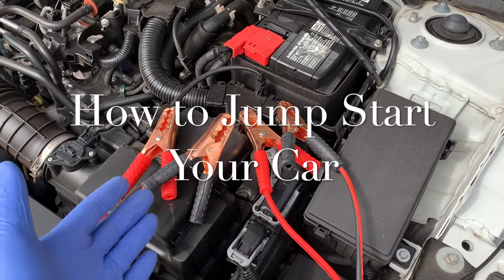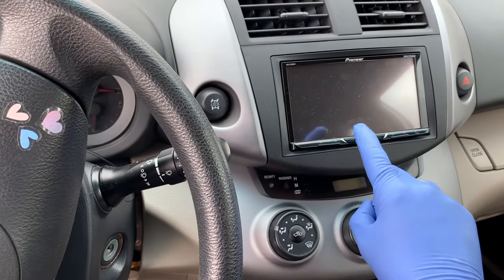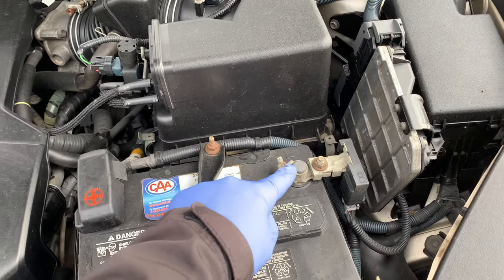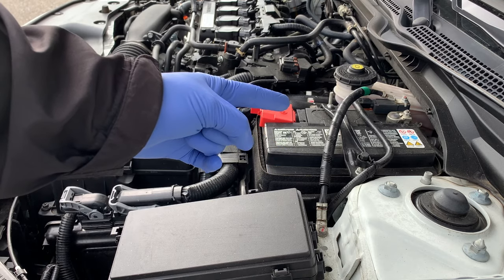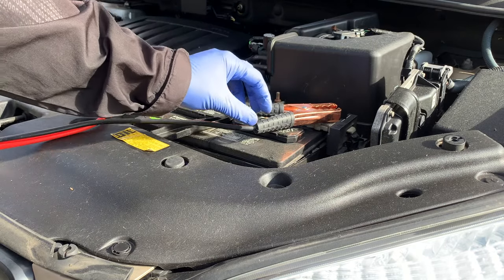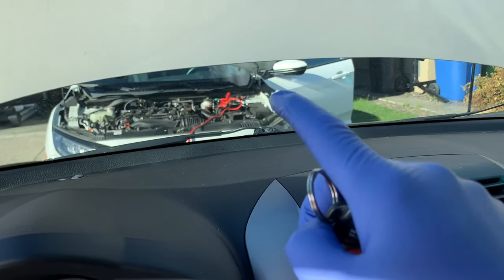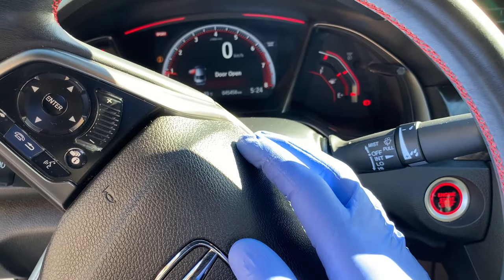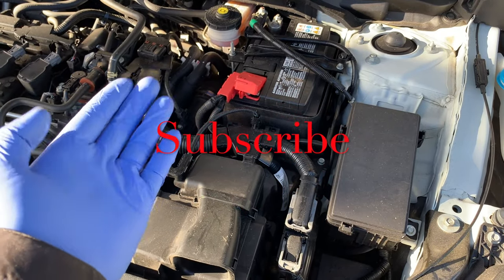How to Properly Jump Start A Car With Booster Cables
I would also recommend:
How To Test Your Car Battery With A Multimeter

Timecode:
0:00 - Intro
0:09 - Prepare vehicles
2:06 - Connecting jumper/booster cables
7:03 - Vehicle starting process
8:15 - Disconnecting jumper/booster cables

Steps to jump start a car battery:
Pull the booster vehicle so it’s close to the car with the dead battery.
You want them close enough so that the jumper cables will reach, but not so close that they touch.

Turn off the ignition of both cars.
Be sure both cars are in park (or in neutral if they have a manual transmission), put on the parking brakes and double check that all the car accessories are turned off. Unplug anything that’s hooked up to the cigarette lighter that might be plugged into your car, like a USB charger.

Check to make sure the jumper cables you’re using are well insulated and clean.
As you prepare to connect the cables, you may want to consider wearing protective eye equipment as well as safety gloves.

Connect the positive end (typically red) of one of the jumper cables to the positive terminal on the dead battery (labeled with a “+” sign).
Generally, the battery’s positive terminal is larger than the negative one and could have a cover on it.

Attach the other red clip to the positive terminal of the other car (Booster car).

Attach the negative end of the cable (typically black) to the negative battery terminal.  This is normally marked with a “–“ sign on the booster car.

Connect the other end of the negative cable to the dead battery.
Be sure that it’s attached to an unpainted metal surface on the engine of the dead car. This could be an unpainted bolt or bracket that is as far from the dead battery as possible. Doing this provides a solid ground and reduces the possibility of igniting the hydrogen gas emitted by the car battery.

Safety Tip: You want to make sure that the last jumper connection made is the dead battery, not the live battery on the booster car.

Visually check that jumper cables are connected securely to the battery.
Also, double check that the cables aren’t dangling near any moving engine parts in either vehicle.

Start the booster car and let the booster car idle for several minutes.
The length of idle time depends on how dead the battery is. If it’s an old battery that’s been dead for longer than a month, then the boost process could take a while. If the battery is new and drained due to lights or accessories left on, then the battery won’t need a lot of idling time.

Start the dead car and let both vehicles idle.
If the dead vehicle doesn’t start, don’t persist or you could damage the starter. At this point, you might want to consider other factors as to why the vehicle won’t start.

Once the dead vehicle has been boosted, remove the jumper cables in the reverse order.
Again, watch that you don’t let the cables fall into the engine or allow the cable ends to touch each other.

Disconnect the negative cable (typically black) from the engine block or unpainted surface of the car that was jump started – this will break the circuit.
Then unhook the other end of the negative cable (black) from the negative post (marked with a “–“ sign) of the booster car battery.
Remove the positive cable (typically red) from the positive terminal (marked with a “+” sign) of the booster car battery.
The final step is to disconnect the other end of the positive cable (red) from the positive post (marked with a “+” sign) of the formerly dead battery.
Drive the car that was just jumped to a safe place before you turn off the engine.
Depending on the condition of the battery (new versus old), it could require another boost to get the juices properly flowing, so keep in mind when you shut it off that there is a chance you’ll have to repeat the boost process to get it back on again.